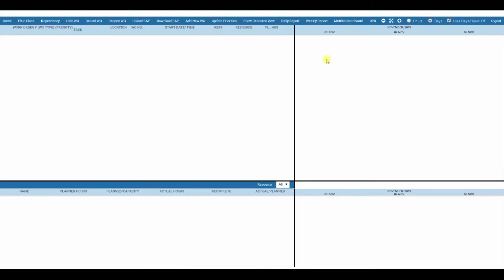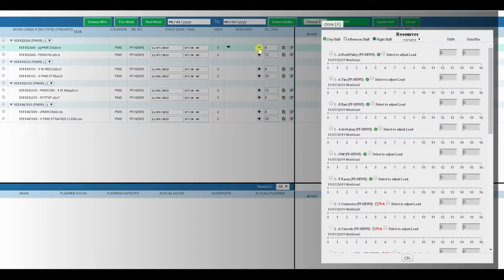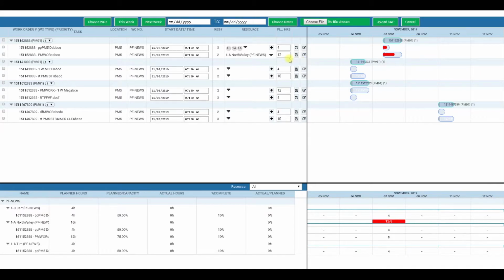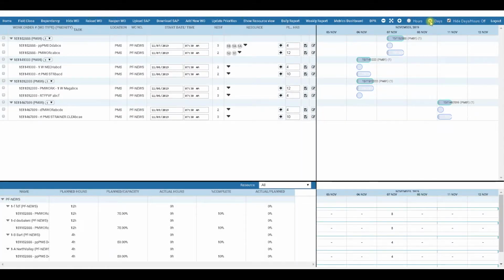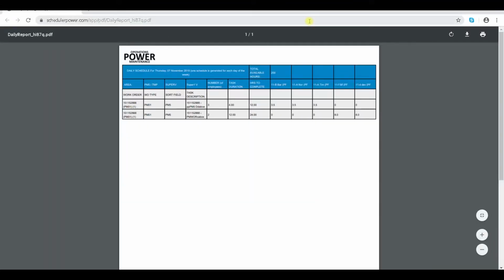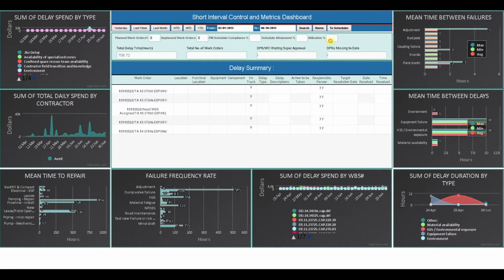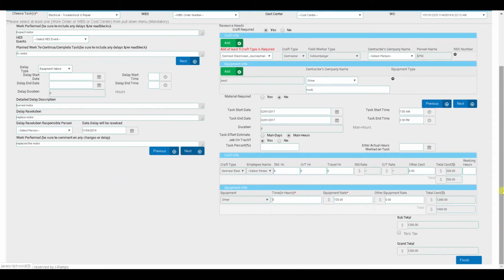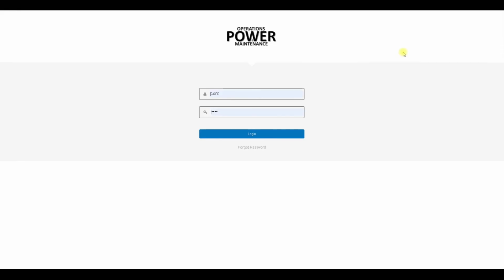Operations & Maintenance Power Scheduler Demo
Demo Video of Scheduler Power scheduling and Daily Progress Reporting (DPR) Software App.